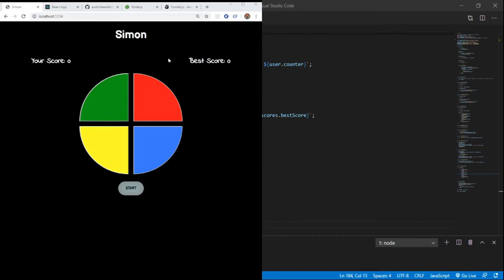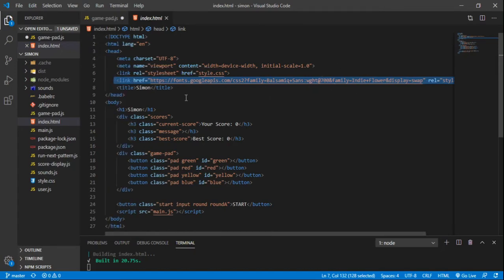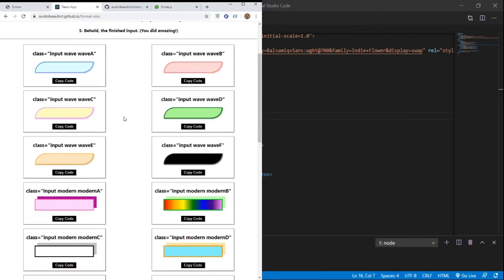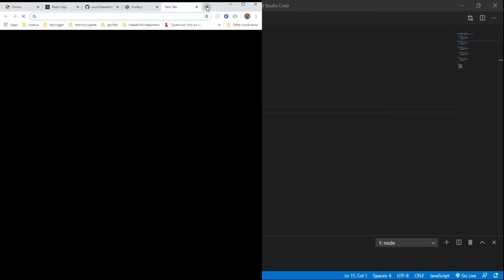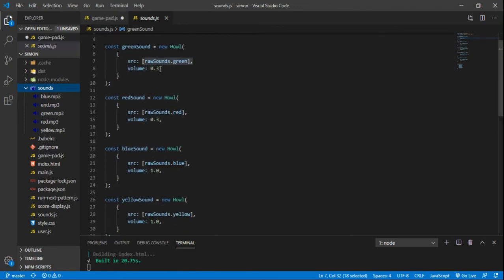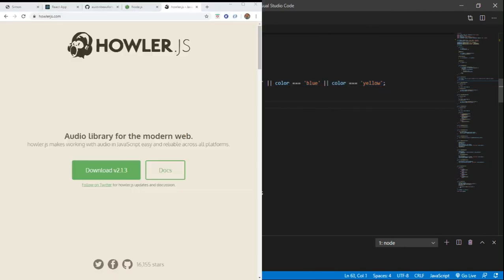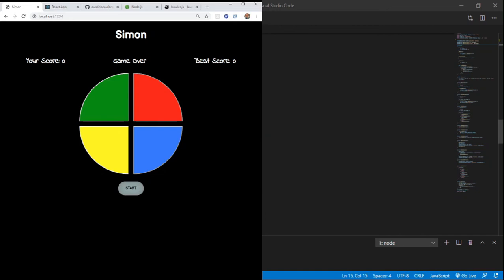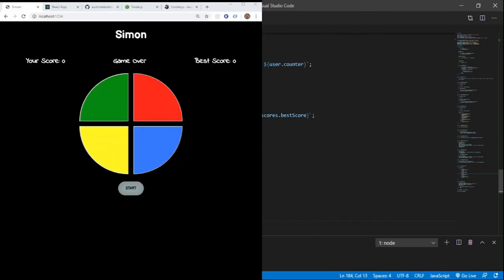Simon (JavaScript) Code Walkthrough (5 min)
Today we are taking an overview look at how I built a simon game with JavaScript, HTML, CSS, Howler JS, and Parcel Bundler.